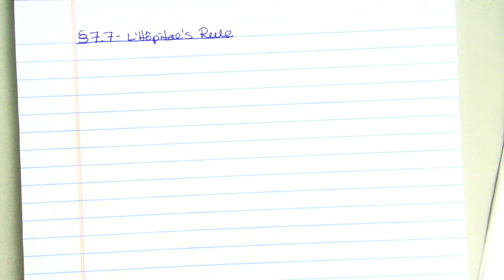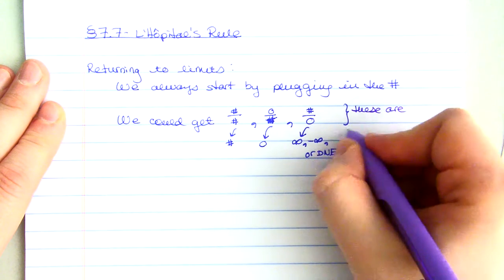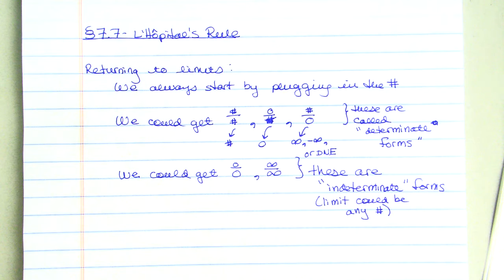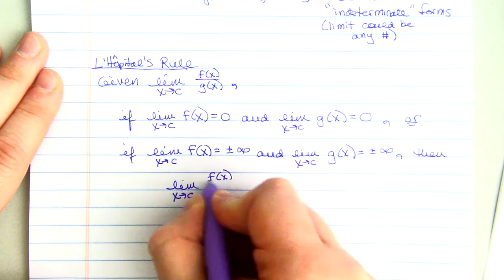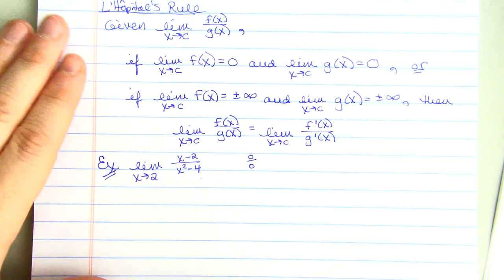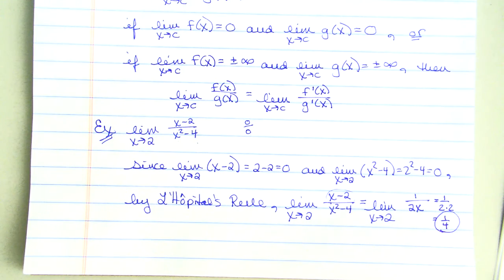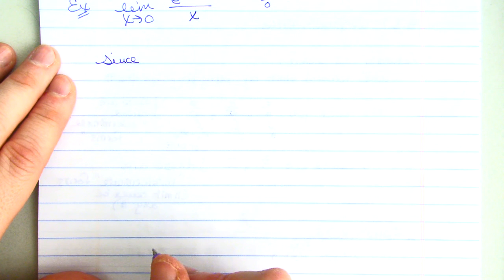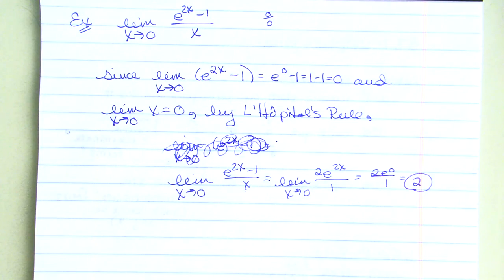AP Calculus - Section 7.7, Part 1 (Intro to L'Hopital's Rule)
AP Calculus
Section 7.7, Part 1: Intro to L'Hopital's Rule